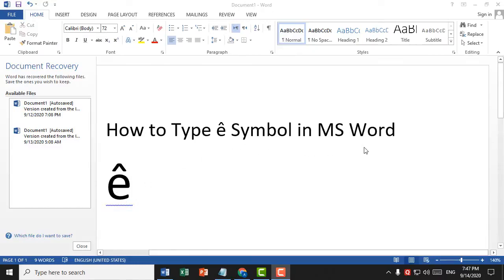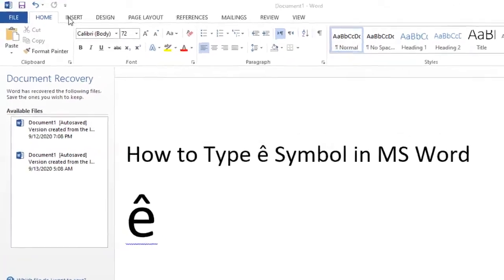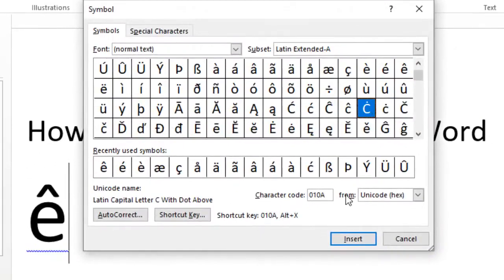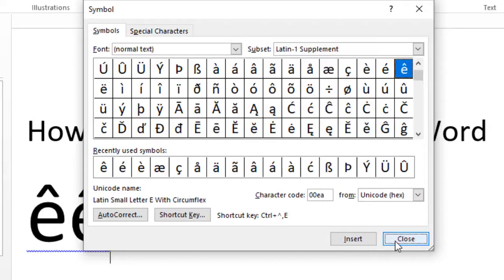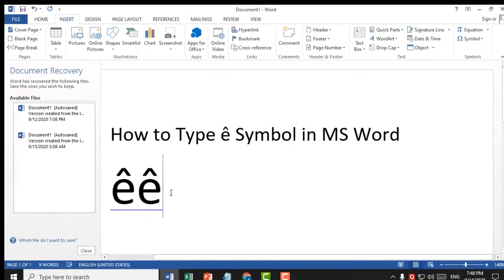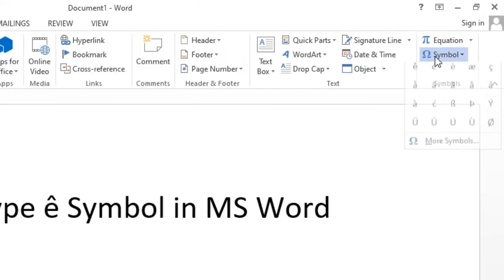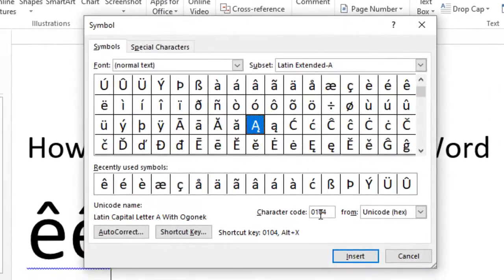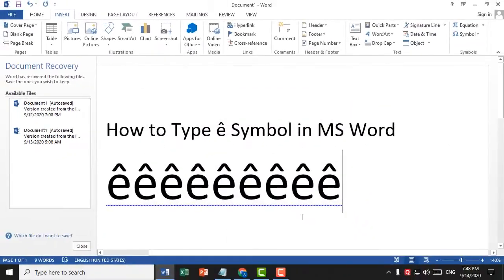How to Type ê Symbol in MS Word